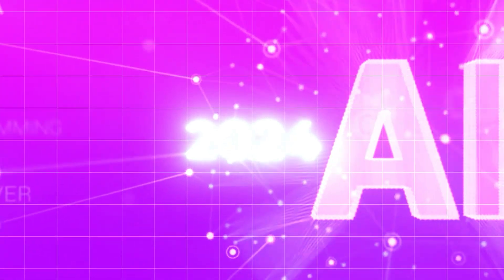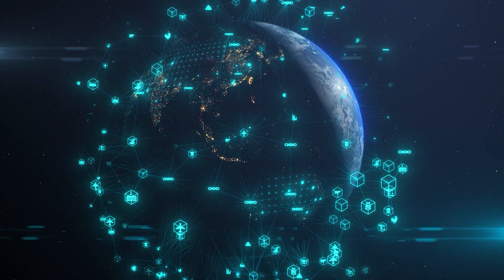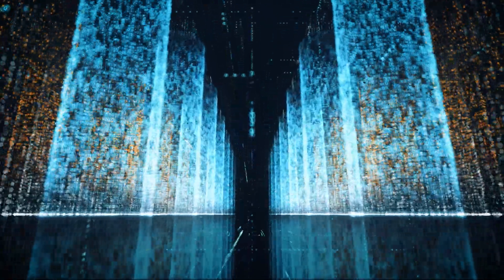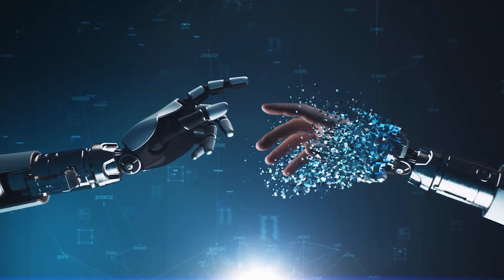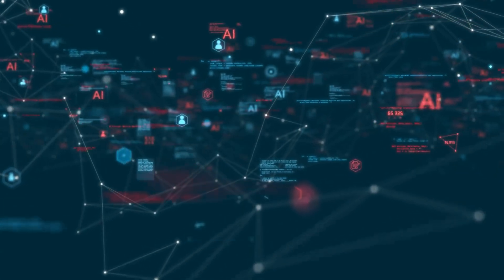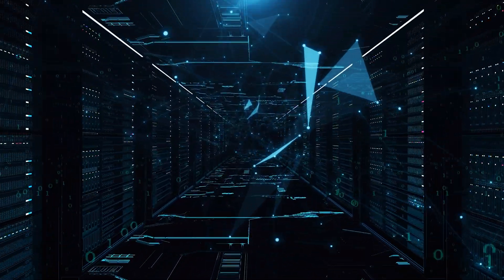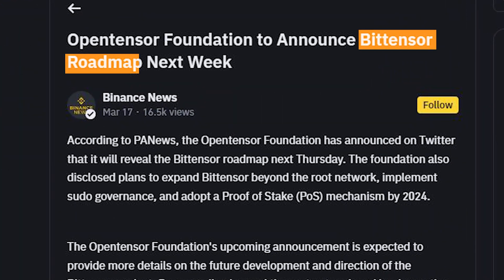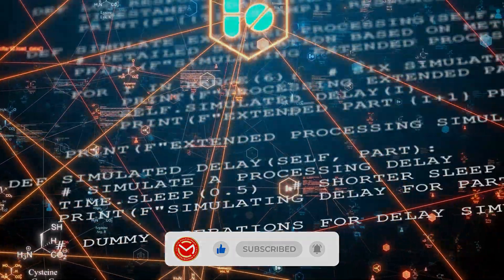TAO BITTENSOR Explained: Will BITTENSOR TAO Token EXPLODE?!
TAO BITTENSOR Explained: Will BITTENSOR TAO Token EXPLODE?! - In This Video, we're diving into the revolutionary world of Bittensor TAO, the decentralized AI platform poised to redefine the landscape of artificial intelligence. Just as ChatGPT propelled AI into the mainstream, TAO Bittensor is set to take it to new heights. With its innovative approach, Bittensor TAO harnesses the power of blockchain technology to decentralize AI, amplifying its reach and impact across the globe. We'll explore how Bittensor TAO works, dissecting its mechanism and the role of the TAO token in fueling this groundbreaking ecosystem. From a comprehensive Bittensor TAO review to delving into Bittensor price prediction, this video offers a deep dive into the platform's potential to reshape the future of AI. So, buckle up and join us as we ride the wave of AI evolution with Bittensor TAO crypto leading the charge.

CHAPTERS
00:00 Intro
00:51 What is Bittensor?
02:21 Decentralizing AI
03:40 How Bittensor Works
04:52 TAO Token Role and Utility
06:08 Key Partners
07:19 2024 Roadmap
08:24 Outro

►cryptomultistream(at)gmail(dot)com

LEGAL:
The information provided on this channel does not constitute investment advice, financial advice, trading advice, or any other sort of advice and you should not treat any of the channel's content as such. Crypto Multistream does not recommend that any cryptocurrency should be bought, sold, or held by you. Do conduct your own due diligence and consult your financial advisor before making any investment decisions.